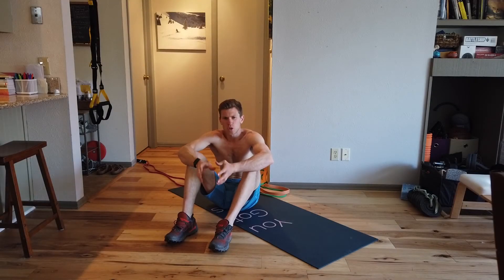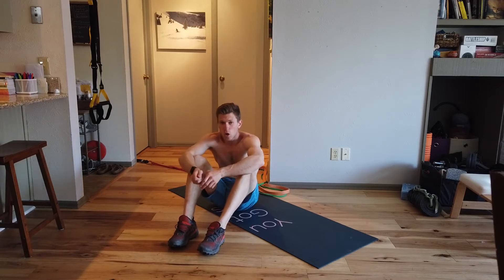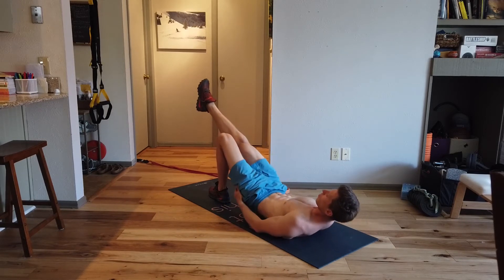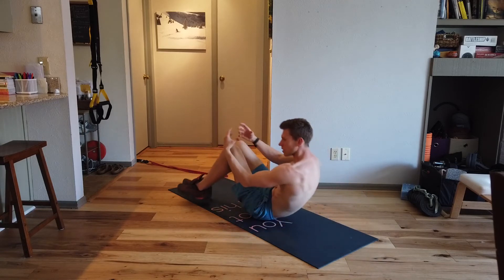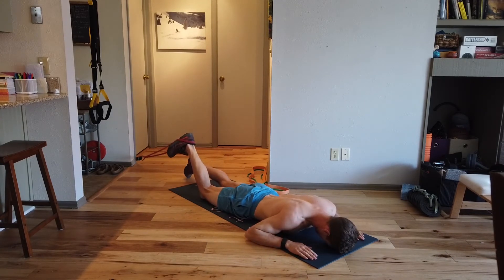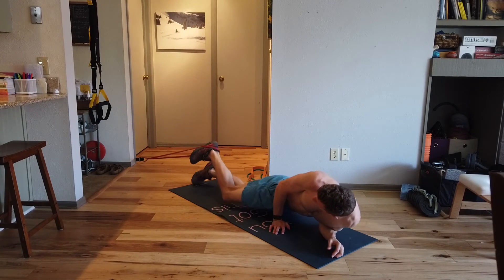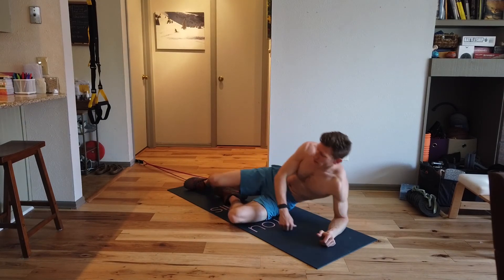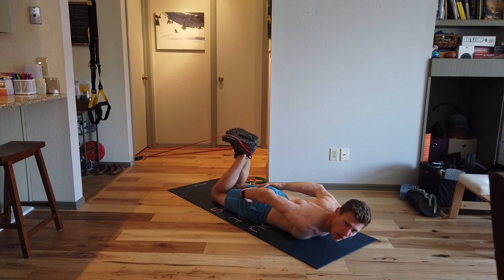How to do hamstring curls at home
This video is part of the ROCUP and Puccio Performance series.
This video is pt 6 of the lower body floor workout set.
For those following plan, you are ideally looking for 6-10 reps and 3 sets. This workout is briliant and if done properly you will really feel 6 reps. Add resistance as appropriate, but focus on form and precise movement.
Stop if you feel any pain and seek advice from a medical professional.